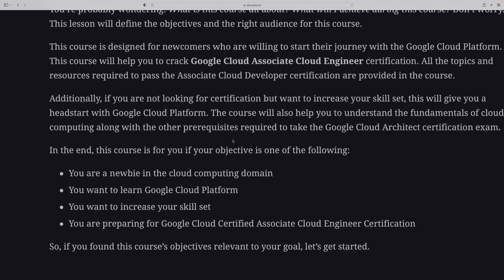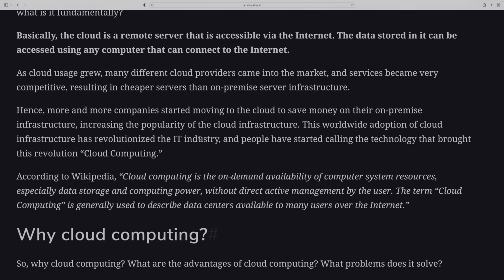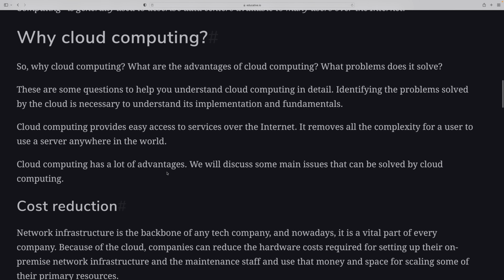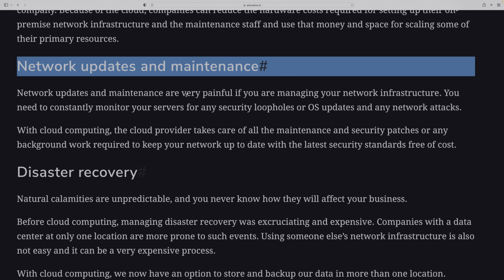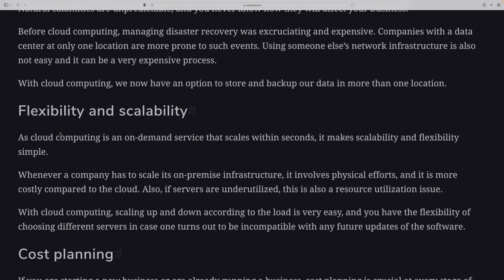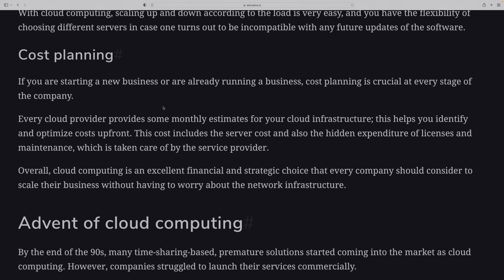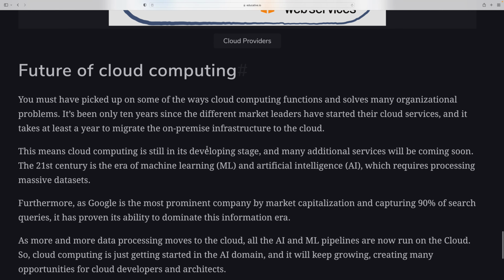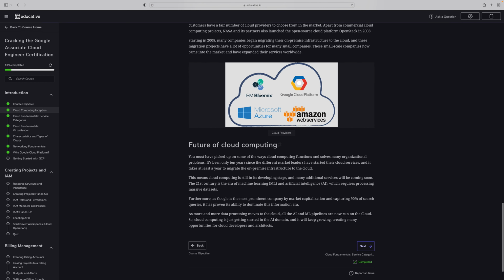01 01 Cracking the Google Associate Cloud Engineer CertificationCloud Computing Inception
Cracking the Google Associate Cloud Engineer CertificationCloud Computing Inception

 Course Objective
 Cloud Computing Inception
 Cloud Fundamentals: Service Categories
 Cloud Fundamentals: Virtualization

These days, both tech people and even non-tech people frequently use the word “cloud”; this shows how the advent of the cloud has changed our lives. Everyone from manufacturing to IT services is using the cloud. So, what is it fundamentally?

As cloud usage grew, many different cloud providers came into the market, and services became very competitive, resulting in cheaper servers than on-premise server infrastructure.

Hence, more and more companies started moving to the cloud to save money on their on-premise infrastructure, increasing the popularity of the cloud infrastructure. This worldwide adoption of cloud infrastructure has revolutionized the IT industry, and people have started calling the technology that brought this revolution “Cloud Computing.”

According to Wikipedia, “Cloud computing is the on-demand availability of computer system resources, especially data storage and computing power, without direct active management by the user. The term “Cloud Computing” is generally used to describe data centers available to many users over the Internet.”

Why cloud computing?#
So, why cloud computing? What are the advantages of cloud computing? What problems does it solve?

These are some questions to help you understand cloud computing in detail. Identifying the problems solved by the cloud is necessary to understand its implementation and fundamentals.

Cloud computing provides easy access to services over the Internet. It removes all the complexity for a user to use a server anywhere in the world.

Cloud computing has a lot of advantages. We will discuss some main issues that can be solved by cloud computing.

Cost reduction#
Network infrastructure is the backbone of any tech company, and nowadays, it is a vital part of every company. Because of the cloud, companies can reduce the hardware costs required for setting up their on-premise network infrastructure and the maintenance staff and use that money and space for scaling some of their primary resources.

Network updates and maintenance#
Network updates and maintenance are very painful if you are managing your network infrastructure. You need to constantly monitor your servers for any security loopholes or OS updates and any network attacks.

With cloud computing, the cloud provider takes care of all the maintenance and security patches or any background work required to keep your network up to date with the latest security standards free of cost.

Disaster recovery#
Natural calamities are unpredictable, and you never know how they will affect your business.

Before cloud computing, managing disaster recovery was excruciating and expensive. Companies with a data center at only one location are more prone to such events. Using someone else’s network infrastructure is also not easy and it can be a very expensive process.

With cloud computing, we now have an option to store and backup our data in more than one location.

As cloud computing is an on-demand service that scales within seconds, it makes scalability and flexibility simple.

Whenever a company has to scale its on-premise infrastructure, it involves physical efforts, and it is more costly compared to the cloud. Also, if servers are underutilized, this is also a resource utilization issue.

With cloud computing, scaling up and down according to the load is very easy, and you have the flexibility of choosing different servers in case one turns out to be incompatible with any future updates of the software.

Cost planning#
If you are starting a new business or are already running a business, cost planning is crucial at every stage of the company.

Every cloud provider provides some monthly estimates for your cloud infrastructure; this helps you identify and optimize costs upfront. This cost includes the server cost and also the hidden expenditure of licenses and maintenance, which is taken care of by the service provider.
Advent of cloud computing#
By the end of the 90s, many time-sharing-based, premature solutions started coming into the market as cloud computing. However, companies struggled to launch their services commercially.

After AWS’s first launch, Google launched its beta version of the Google App Engine in 2008. The initial launch was for a small group of developers. The App Engine was launched as a tool for developers to run applications on Google’s infrastructure. Applications had to be written in Python and were limited to 500MB of storage, 200M megacycles of CPU per day, and 10GB bandwidth per day. Services offered included dynamic web serving, persistent storage (Datastore), and APIs for authenticating users and sending emails.